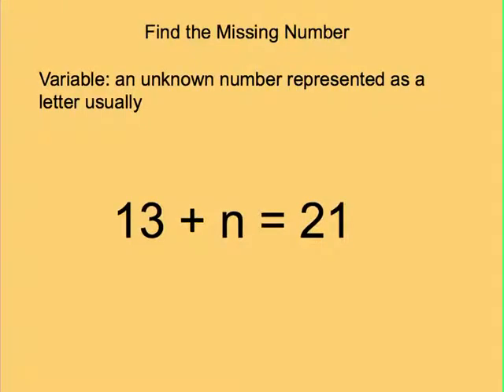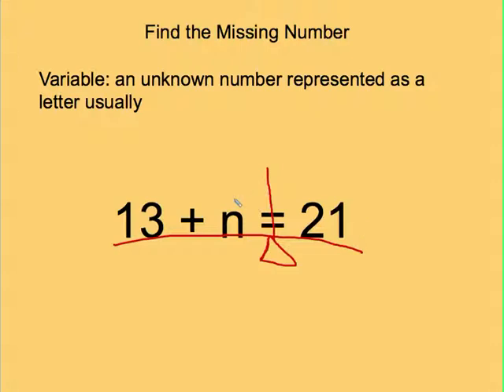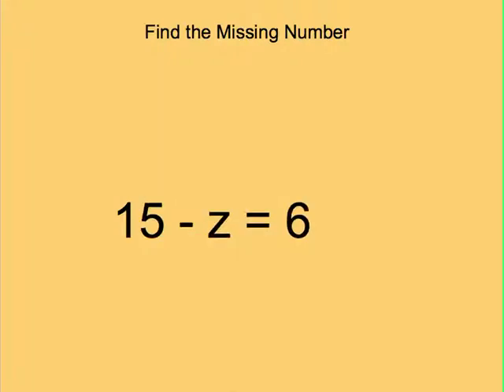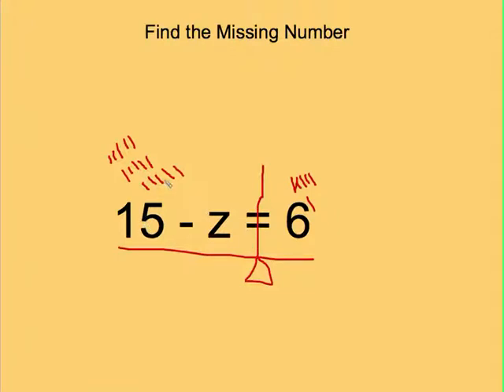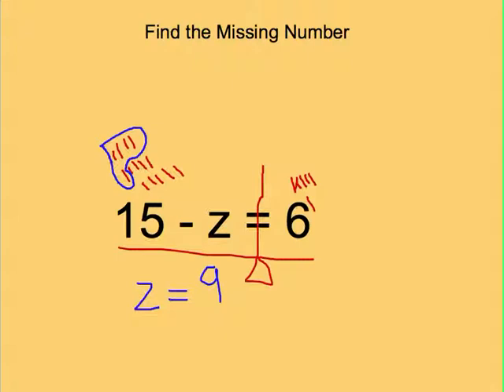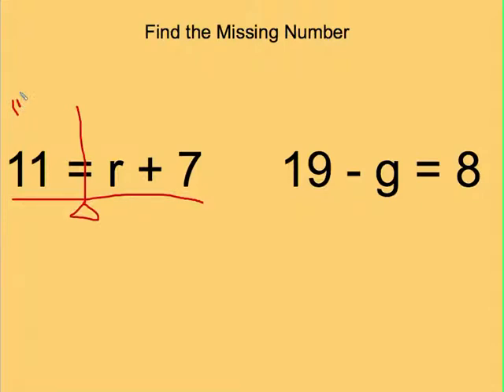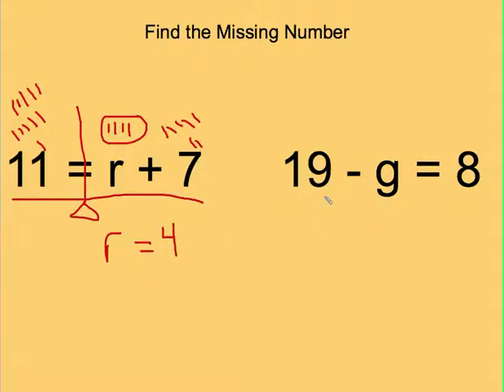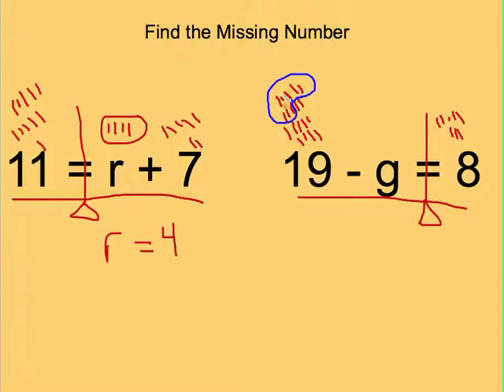solving simple algebra with tallies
A visual strategy for how to solve for a missing number using balances/ a teeter-totter concept and tallies